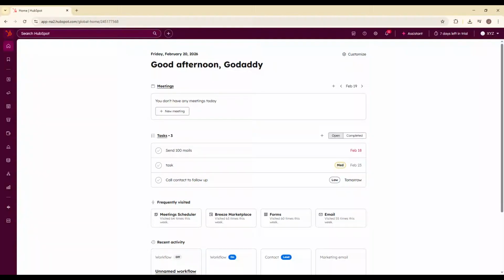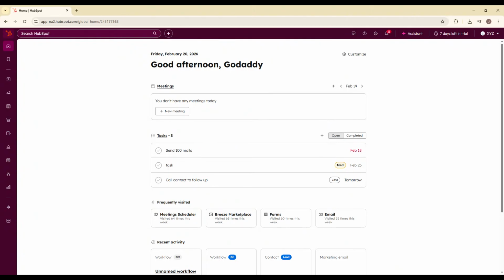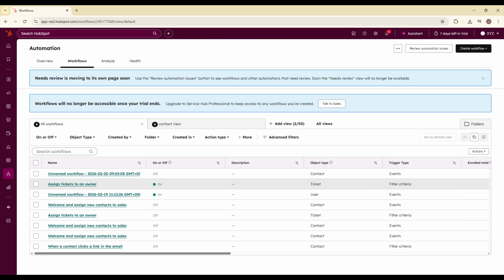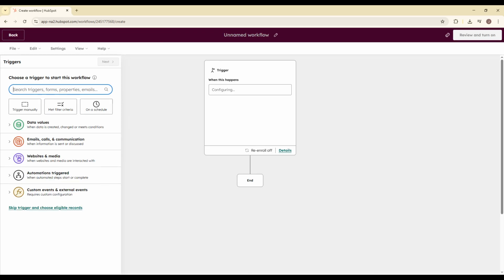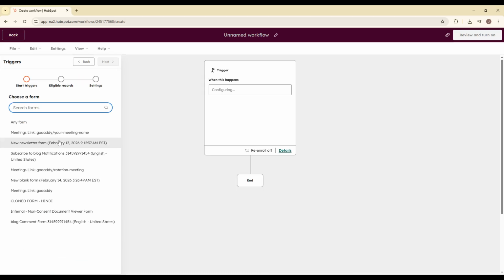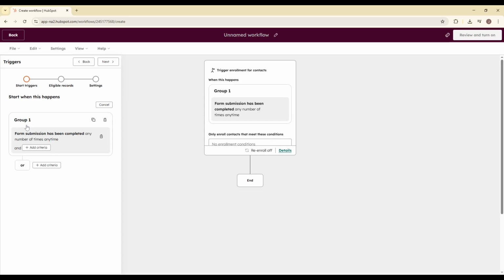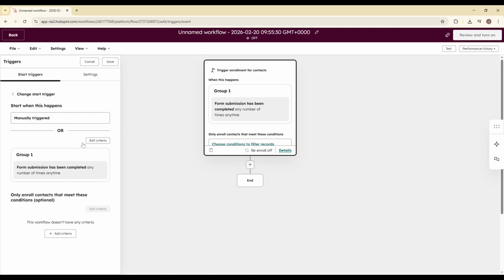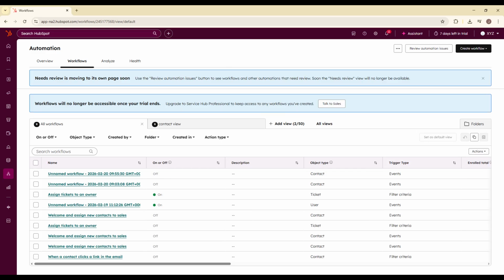How To Edit Or Add A Workflow Form In HubSpot (2026 Easy Guide)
Learn how to edit or add a workflow form in HubSpot step by step. This easy guide walks you through adding, replacing, and saving form actions inside HubSpot workflows.

Timestamps:
0:00 Introduction
0:42 Navigate to Workflows
1:18 Open and Add Form Action
2:05 Choose or Replace the Form
2:48 Save Workflow Changes